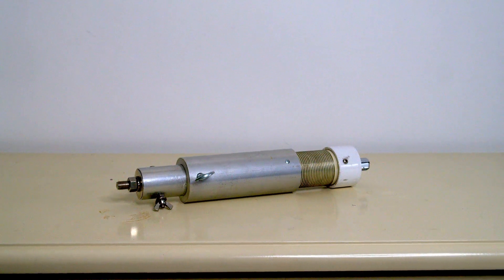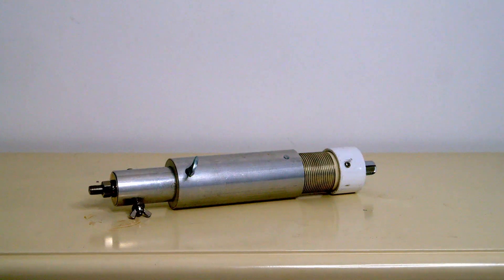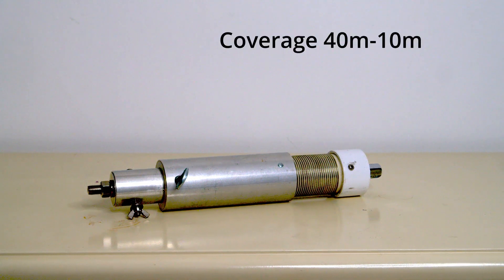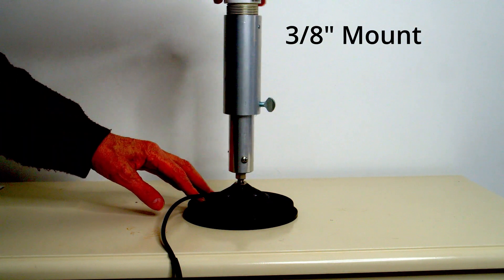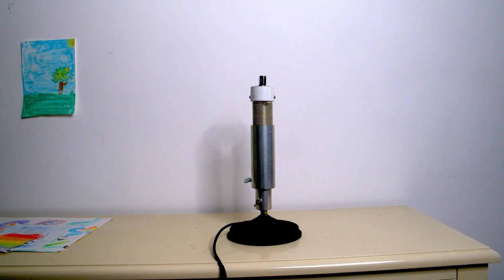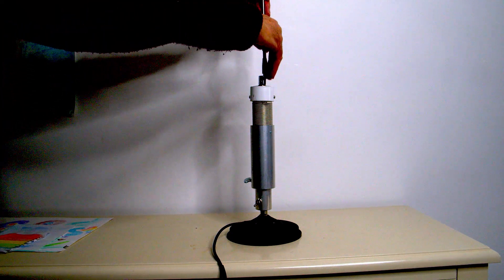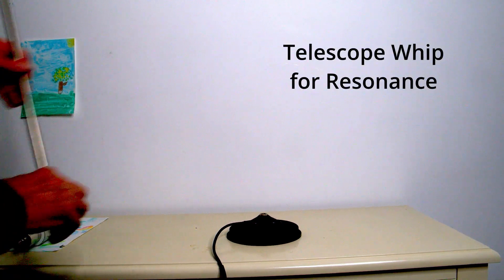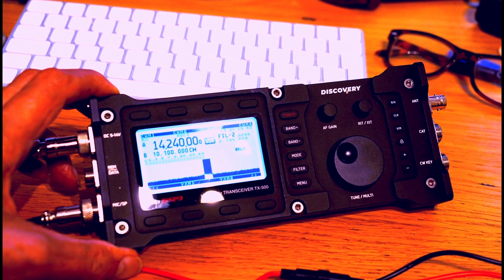HF Mobile Options - 6dB Gain for Some - MFJ-1661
It's a great time to consider HF Mobile Operation. Peter G3OJV ,explains why, and how those with small gardens can realise some significant gain.